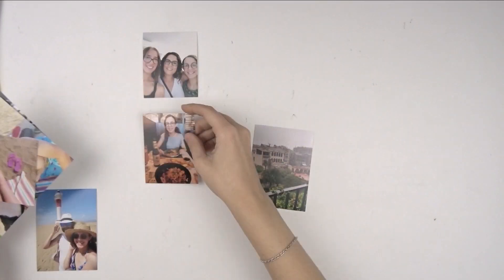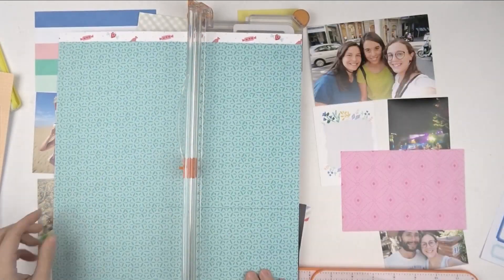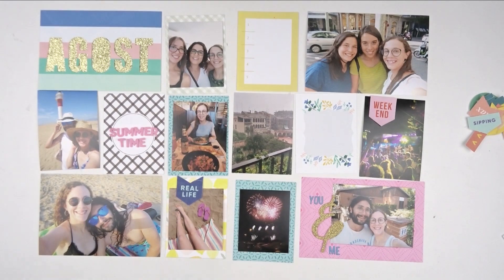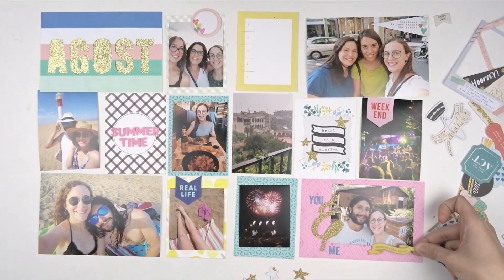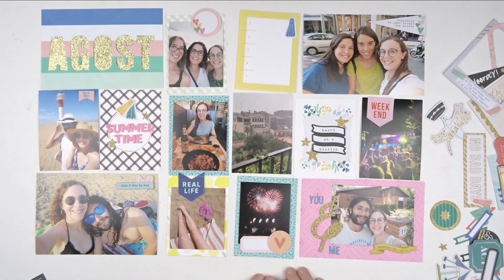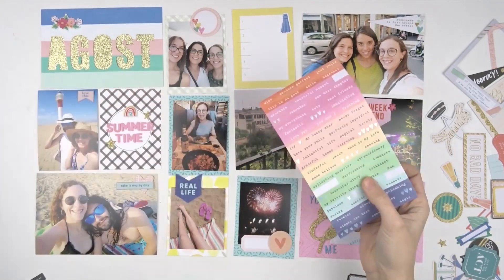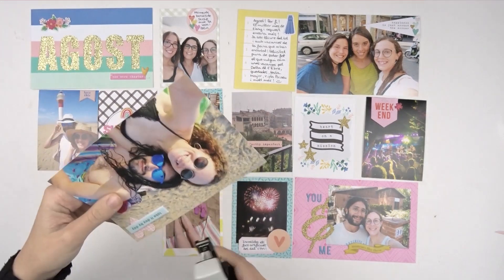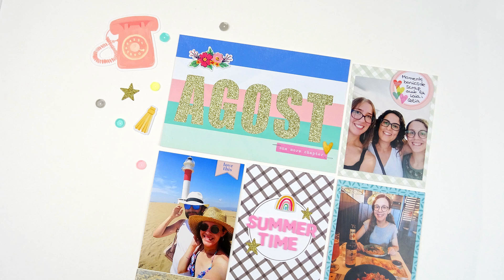Pocket Page layout featuring the January 2020 Kits with Laura Grife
Join Laura as she creates a new pocket page layout with our January Fierce and Fabulous Life Crafted kit and Scrapbooking Add-on kit.

Happy Crafting!